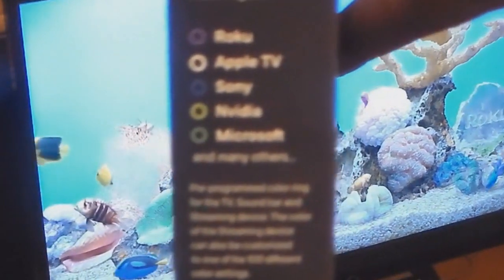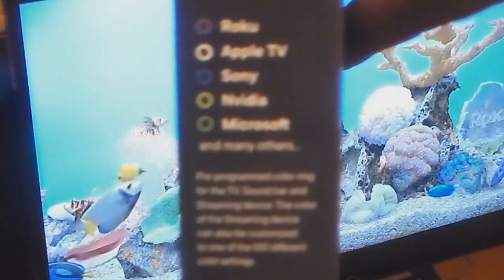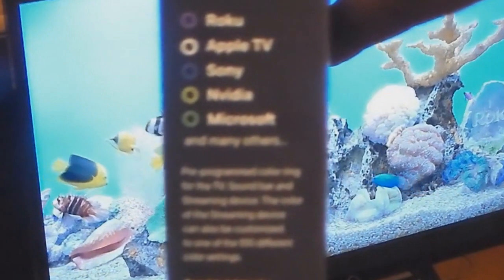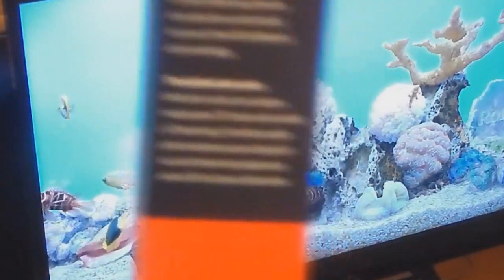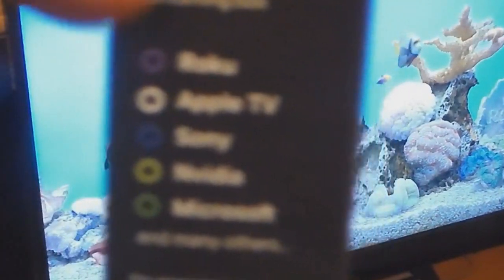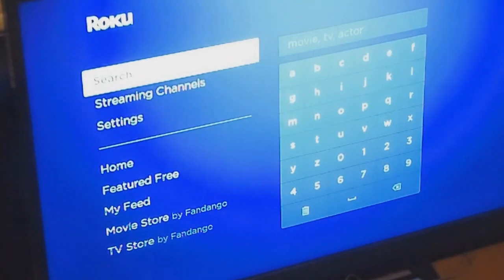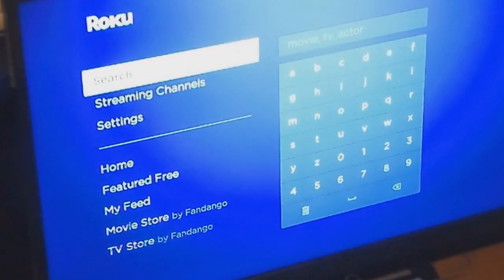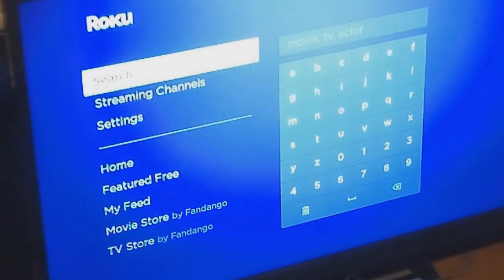universal remote for your roku and other streaming devices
you can get this remote for $20.00